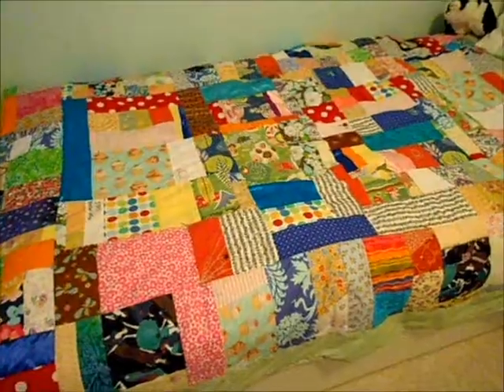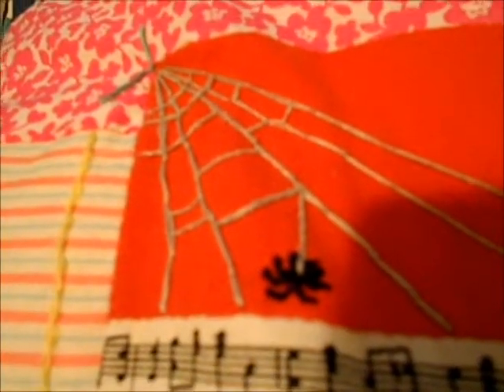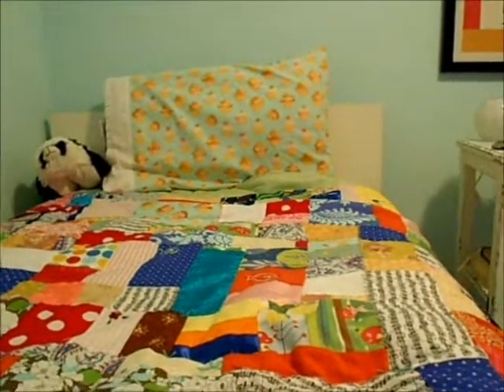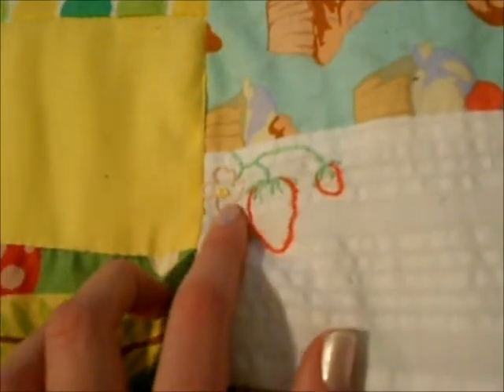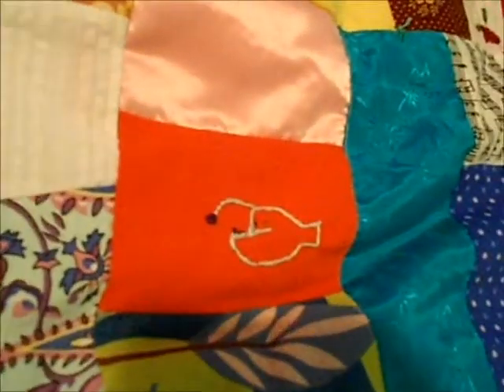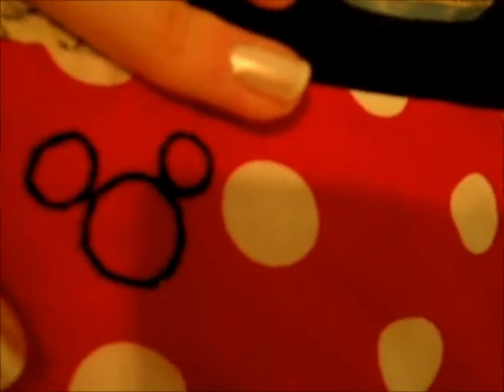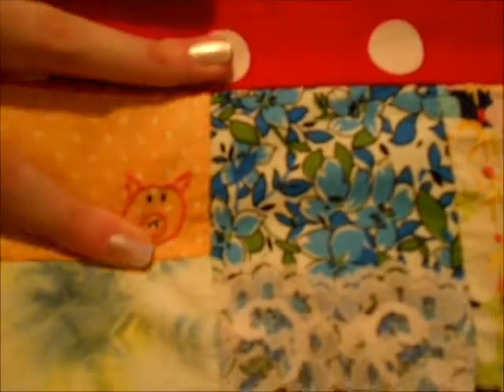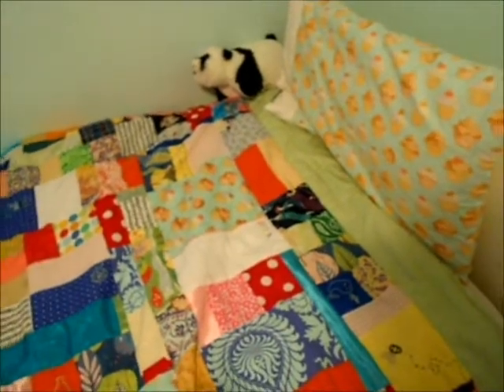WDWCP--The Most Important Thing I'm Bringing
I recently finished a very ambitious project--a crazy quilt! I'm super excited to have it finished and to be bringing it to Florida with me! As of today, only 9 days until I leave!